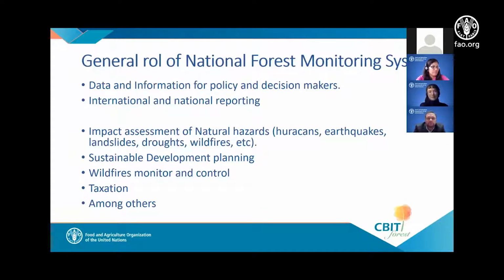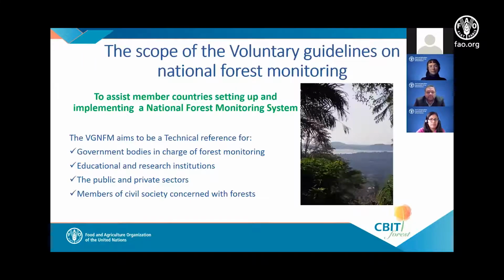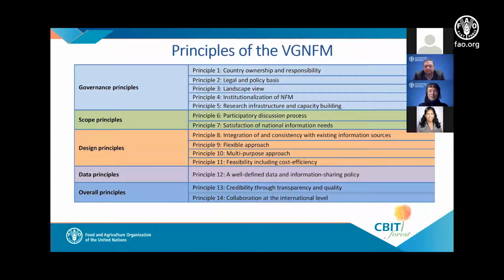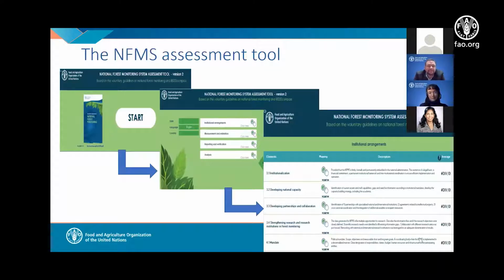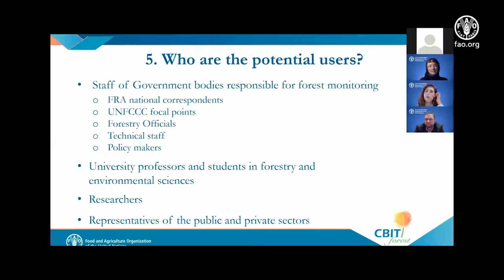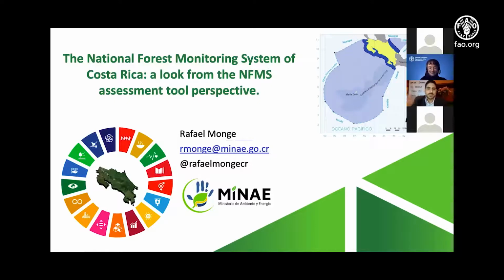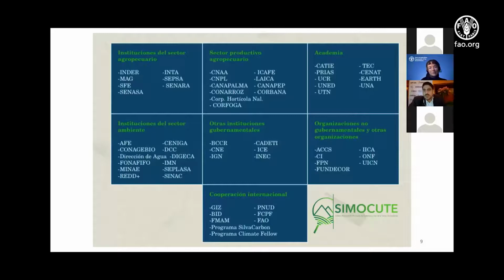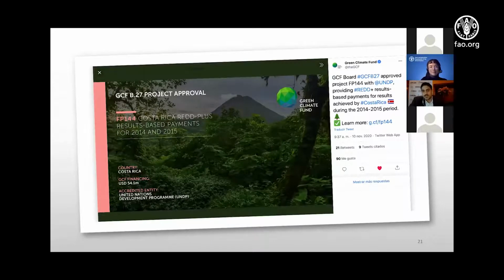Establishing and implementing a sustainable NFMS: effects on the forest sector of a country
The webinar "Establishing and implementing a sustainable NFMS: effects on the forest sector of a country" took place on 9 Dec 2020 as part of the massive open online course (MOOC) on ‘Forests and transparency under the Paris Agreement’.

The webinar objectives were to:
• present principles and key guidance element to establish or strengthen national forest monitoring systems (NFMS);
• illustrate the NFMS Assessment Tool;
• share points of view, opinions and relevant experiences for planning and implementing multi-purpose national forest monitoring.